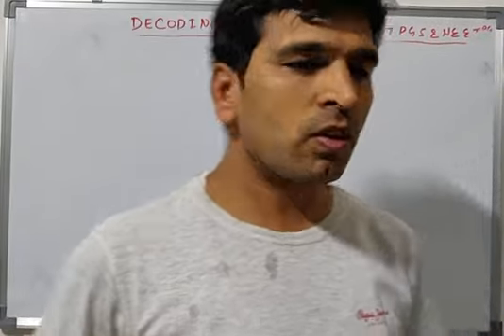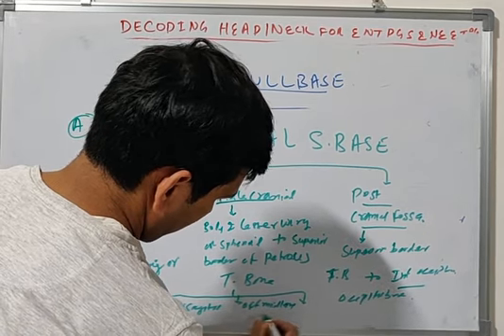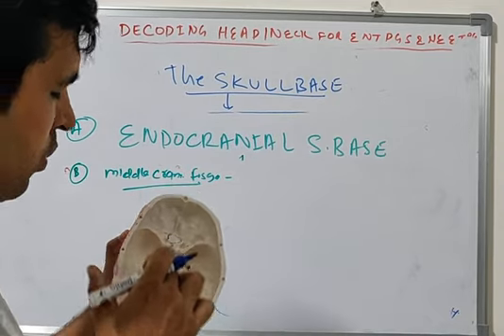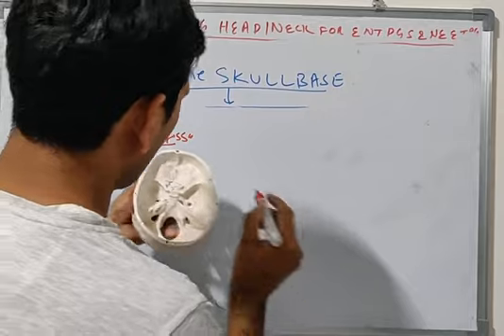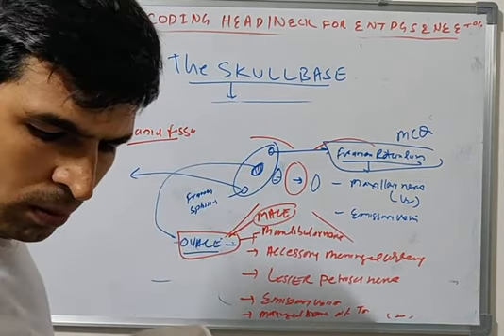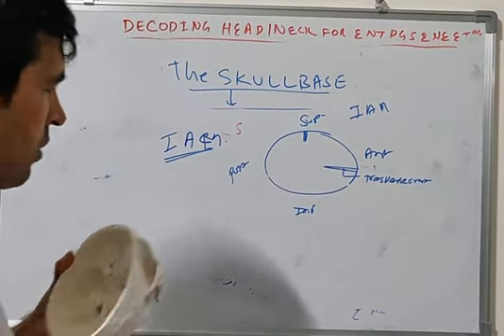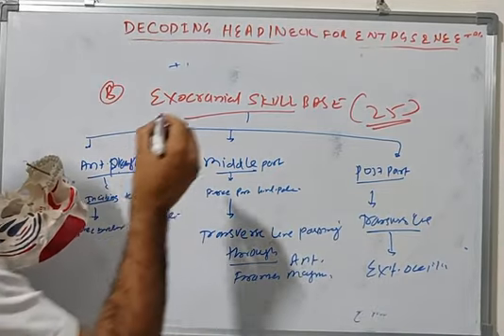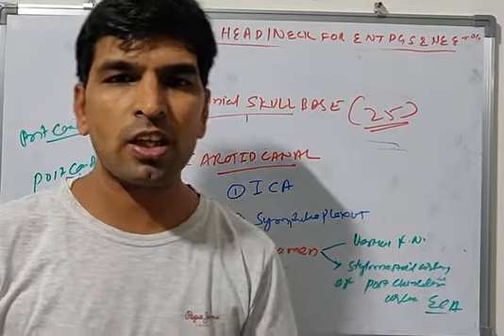SKULLBASE//DIVISIONS//SURGICAL IMPORTANCE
The skull base is a complex anatomical region that forms the floor of the cranial cavity and separates the brain from structures in the face and neck. It provides a passageway for nerves, blood vessels, and other structures to exit or enter the cranial cavity. Understanding its anatomy is crucial for neurosurgeons, otolaryngologists, and other specialists.

ANATOMY OF THE SKULL BASE

1. Major Components
 • Bones of the Skull Base:
 • Ethmoid bone: Forms the anterior cranial floor and part of the nasal cavity.
 • Sphenoid bone: Includes the sella turcica, greater and lesser wings.
 • Temporal bones: Contain the petrous part, internal acoustic meatus, and middle ear structures.
 • Occipital bone: Includes the foramen magnum and clivus.
 • Frontal bone: Contributes to the anterior portion of the cranial floor.
 • Foramina and Openings:
These openings allow the passage of cranial nerves, arteries, and veins.
 • Cribriform plate (CN I - olfactory nerve).
 • Optic canal (CN II - optic nerve).
 • Superior orbital fissure (CN III, IV, V1, VI).
 • Foramen rotundum (CN V2 - maxillary nerve).
 • Foramen ovale (CN V3 - mandibular nerve).
 • Foramen spinosum (middle meningeal artery).
 • Jugular foramen (CN IX, X, XI, internal jugular vein).
 • Foramen magnum (brainstem, CN XI, vertebral arteries).
 • Hypoglossal canal (CN XII - hypoglossal nerve).

DIVISIONS OF THE SKULL BASE

The skull base is anatomically and surgically divided into anterior, middle, and posterior cranial fossae:

1. Anterior Cranial Fossa
 • Boundaries:
 • Anterior: Frontal bone.
 • Posterior: Lesser wings of the sphenoid bone.
 • Contents:
 • Frontal lobes of the brain.
 • Cribriform plate (ethmoid bone) and crista galli.
 • Foramina:
 • Cribriform plate for olfactory nerve filaments.

2. Middle Cranial Fossa
 • Boundaries:
 • Anterior: Lesser wings of the sphenoid bone.
 • Posterior: Petrous ridge of the temporal bone.
 • Contents:
 • Temporal lobes of the brain.
 • Sella turcica with the pituitary gland.
 • Foramina:
 • Optic canal.
 • Superior orbital fissure.
 • Foramen rotundum, ovale, and spinosum.

3. Posterior Cranial Fossa
 • Boundaries:
 • Anterior: Petrous ridge of the temporal bone and dorsum sellae.
 • Posterior: Occipital bone.
 • Contents:
 • Cerebellum, pons, and medulla oblongata.
 • Foramina:
 • Internal acoustic meatus.
 • Jugular foramen.
 • Hypoglossal canal.
 • Foramen magnum.

Functional Subdivisions (Surgical Perspective)

The skull base is often divided into anterior, central, and lateral skull base regions based on surgical approaches:
 1. Anterior Skull Base: Includes the frontal sinus, ethmoid sinus, and cribriform plate.
 2. Central Skull Base: Encompasses the sphenoid sinus, sella turcica, and clivus.
 3. Lateral Skull Base: Includes the middle ear, mastoid region, and structures near the jugular foramen.

This division helps in classifying surgical techniques for tumors, vascular lesions, and trauma management.